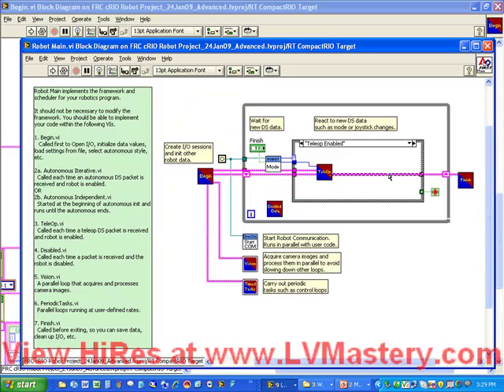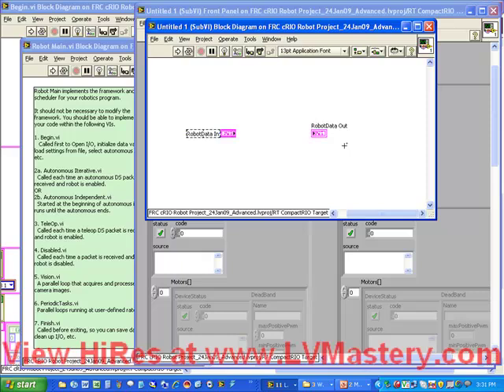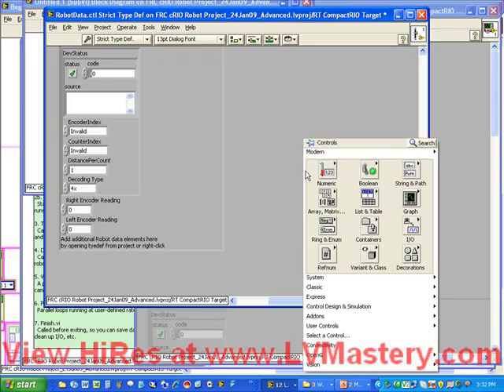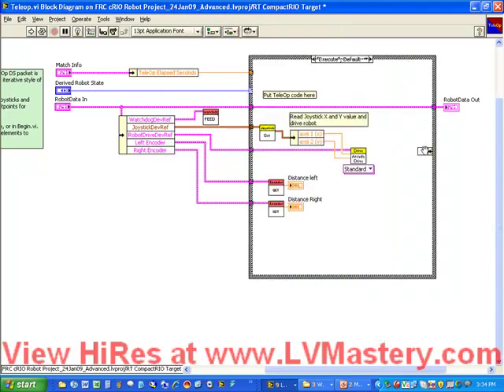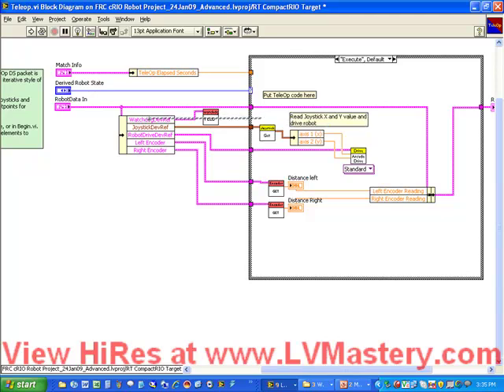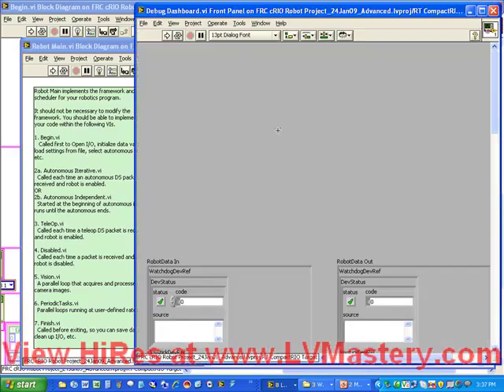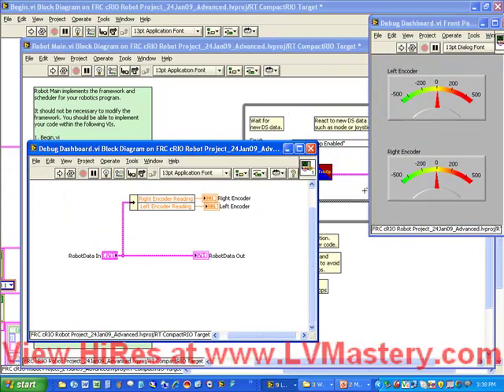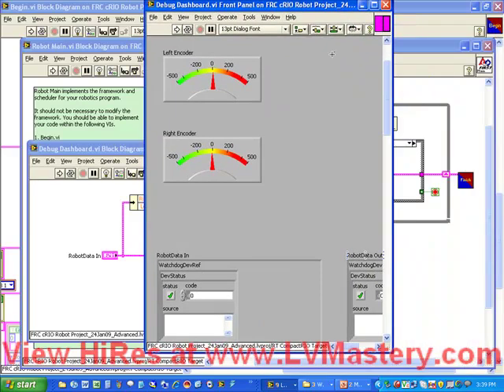Tip Jar #11 (1of2)- Debugging Your FRC Code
We filmed this video at a Seminar on January 24, 2009 at Sheridan College in Oakville, Ontario Canada. Many thanks to Sheridan for the use of one of their lecture theaters. Sheridan is one of the generous sponsors of team 843, and a fantastic Polytechnic Institution. Check them out.

In this blog entry, I discuss how to create a SubVI specifically for debugging your FRC code.
Minimize debugging overhead by avoiding having several VIs open, and many probes
Where to put and how to create a customized debug SubVI
Mechanical action of boolean controls
Minimize rebuild and redeployment time by using buttons to change internal parameters in addition to viewing them